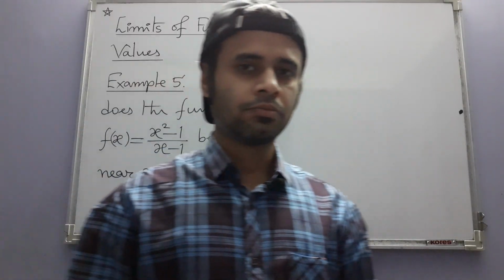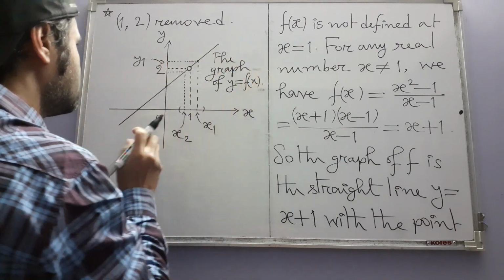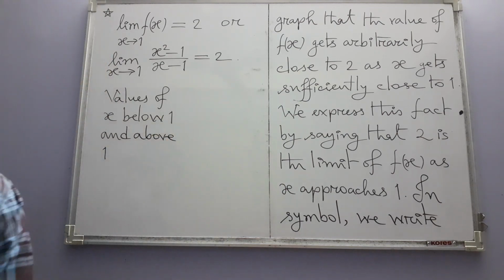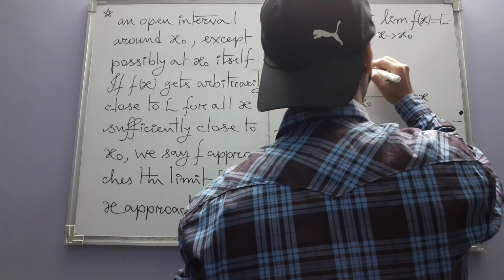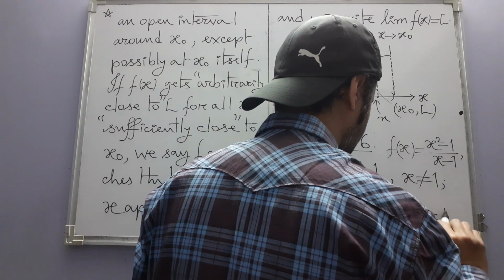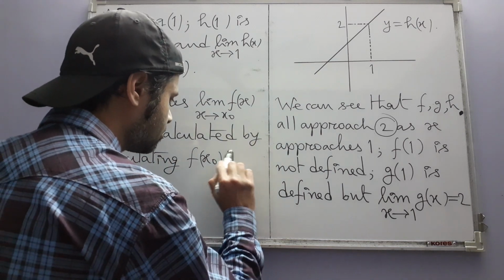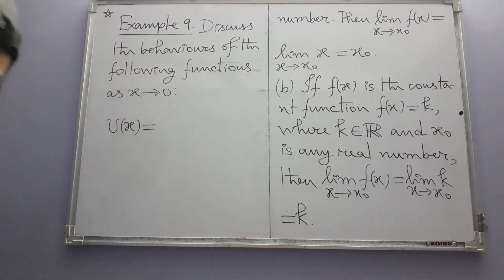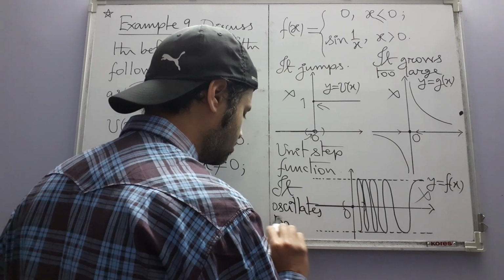Limits and Continuity (Thomas and Finney)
In this part we discuss the informal definition of limit with examples and complete the section. In the next part we will solve exercises.